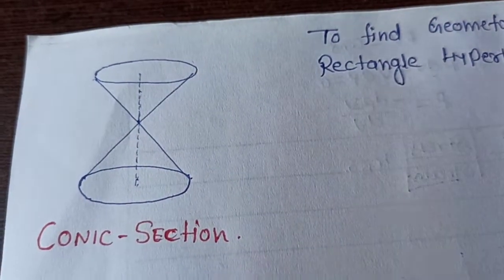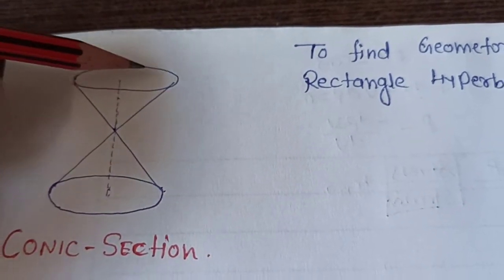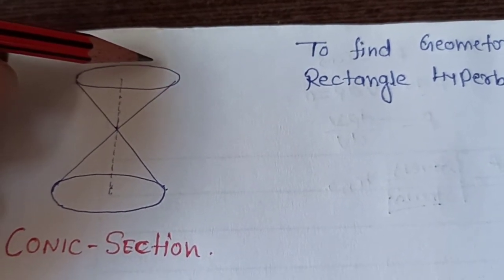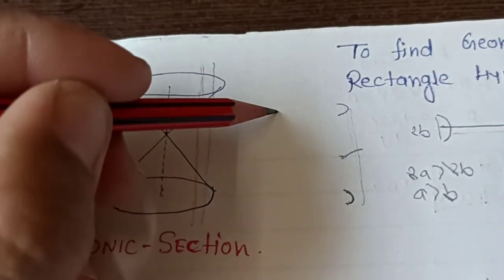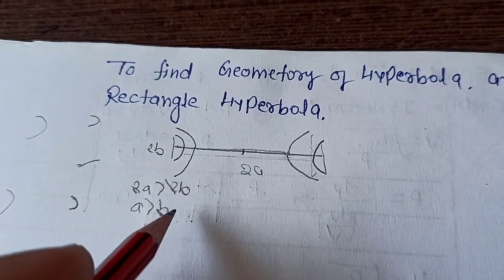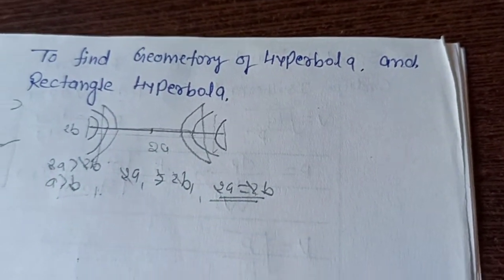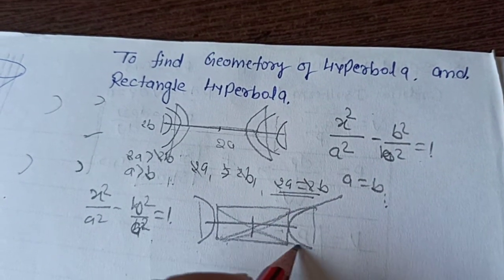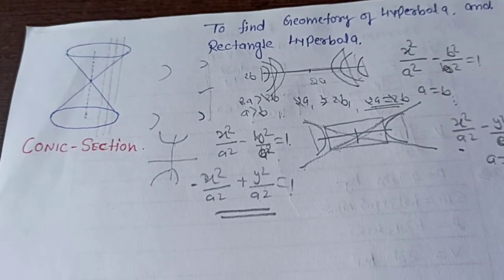Rectangle hyperbole geometry